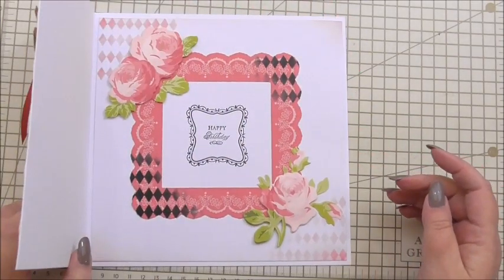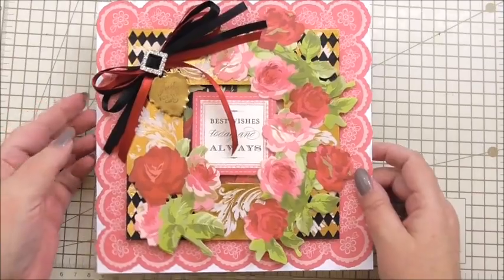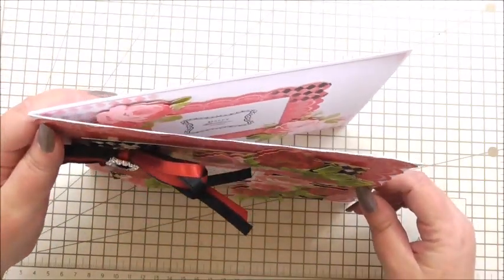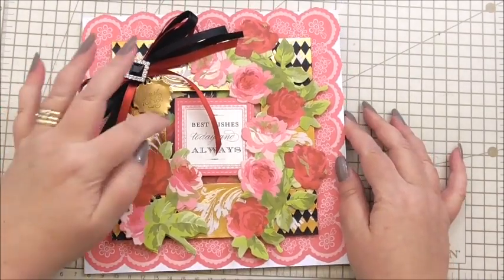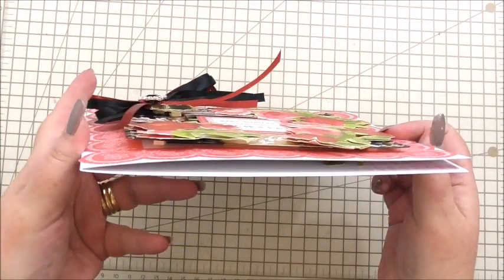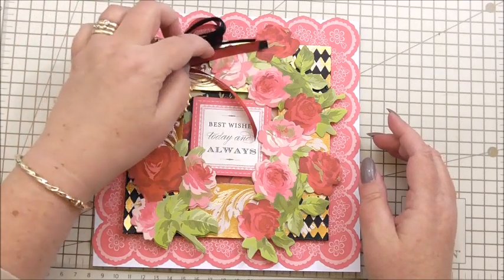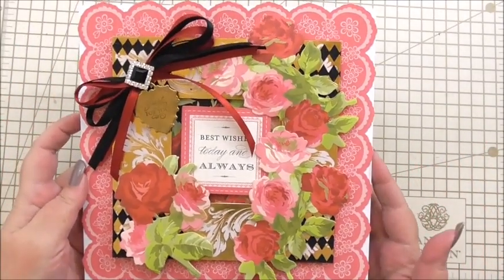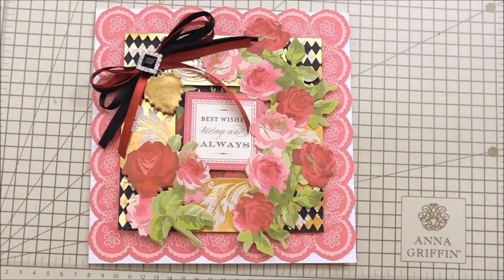400! Cardmaking Project: Anna Griffin Mega Mix Rose Floral Card